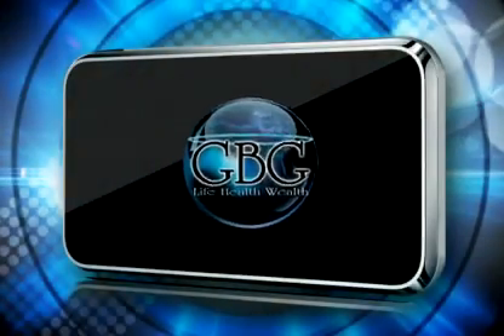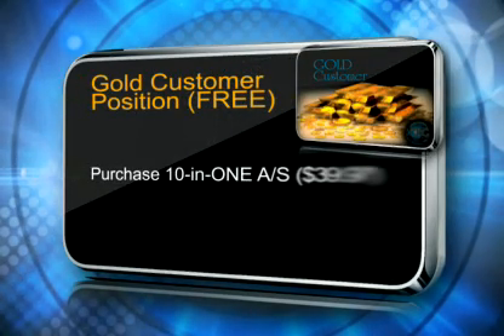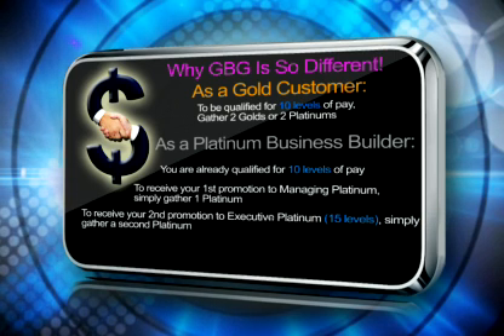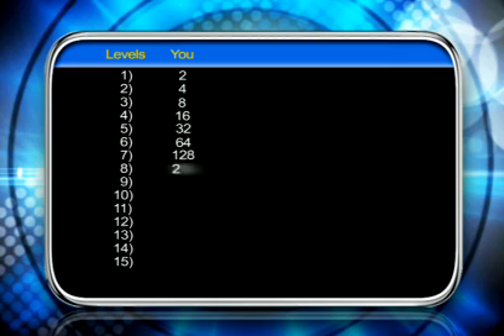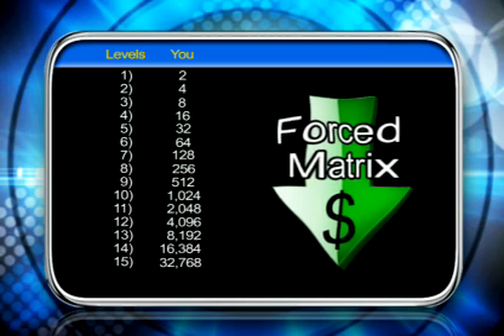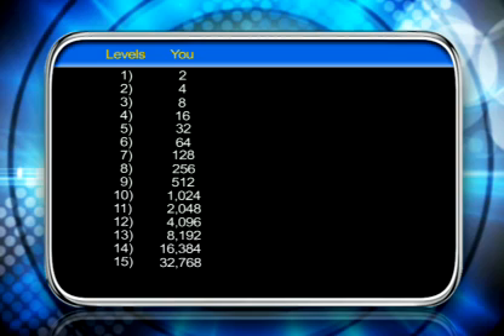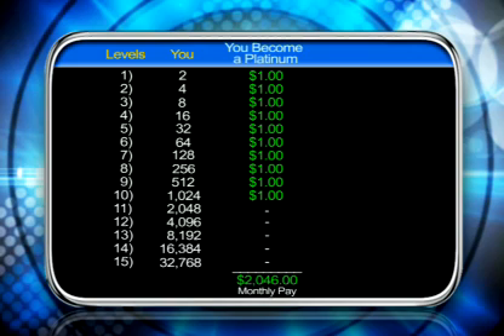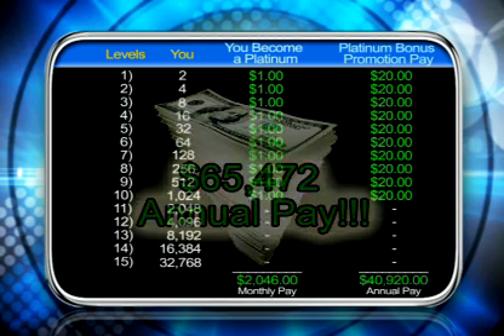Show me the Money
If You are serious about earning a extra income part-time check out the #1 home based business.